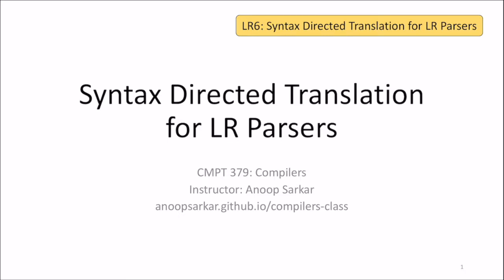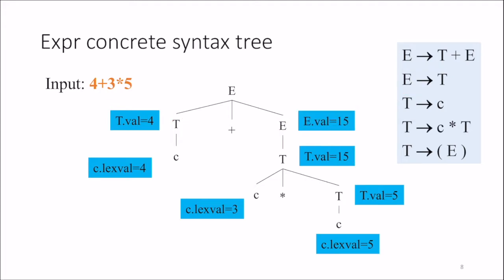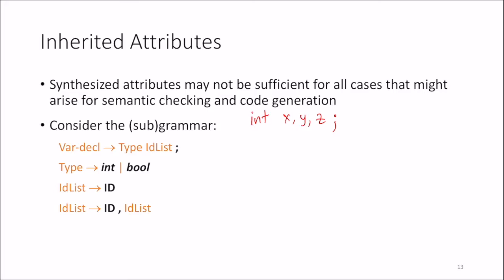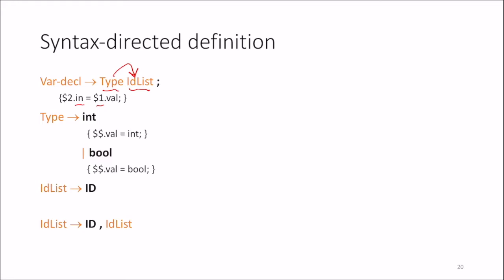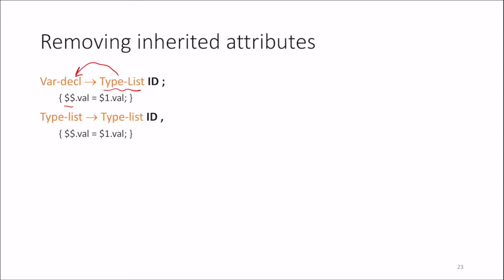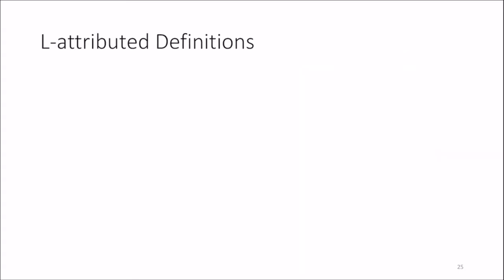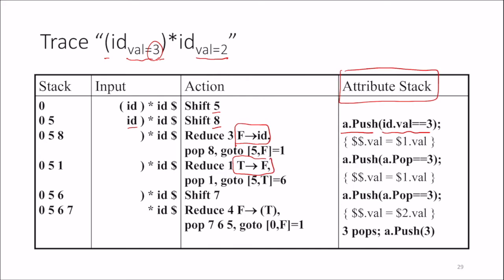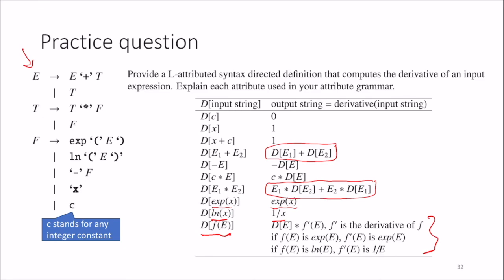LR6 Syntax Directed Translation in LR Parsing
Sixth video about syntax directed translation in LR Parsing from the Compilers course taught by Anoop Sarkar.